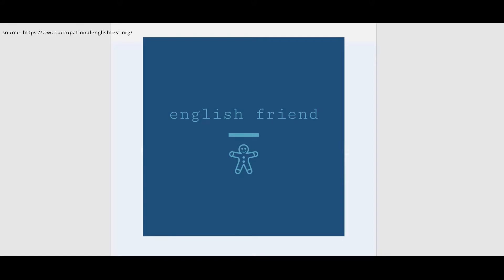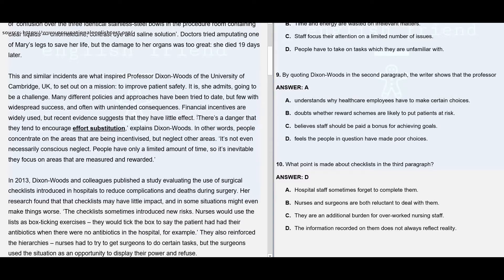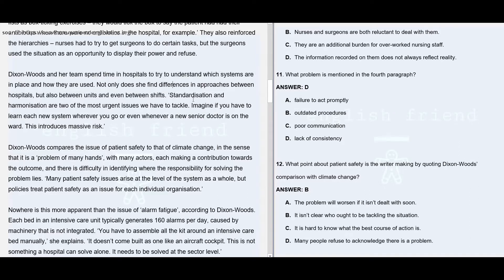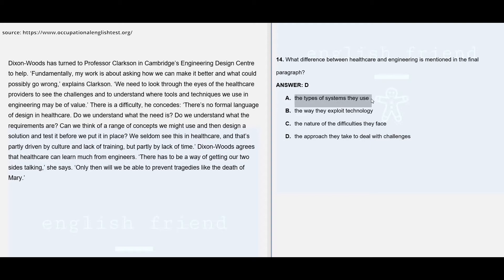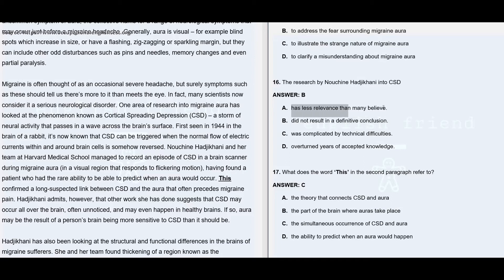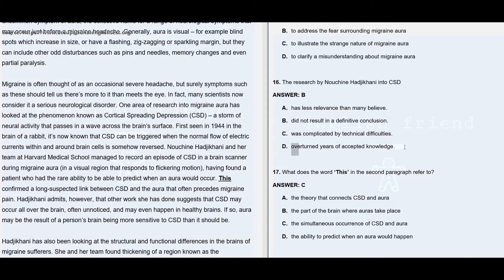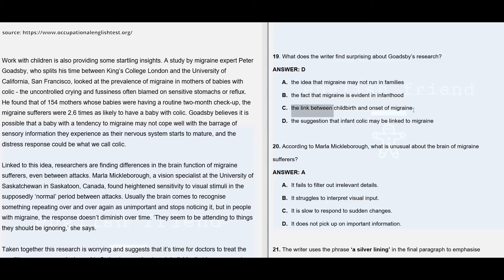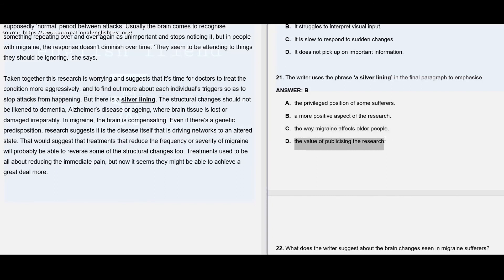OET | Sample 2 | Reading | Part C Explained | Patient Safety | Migraine – more than just a headache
Explanation for all the questions in Part C of Sample 2 Reading Passage published on OET official

Text 1: Patient Safety
Text 2: Migraine – more than just a headache